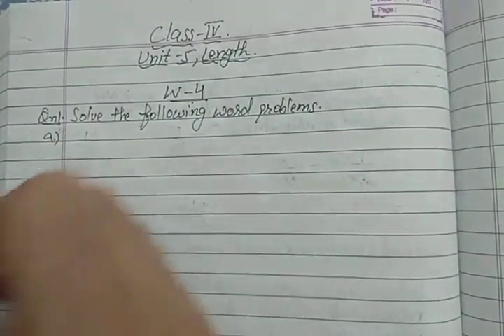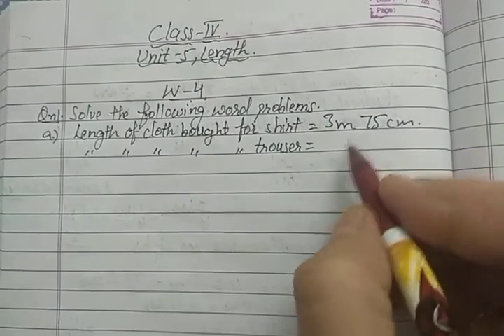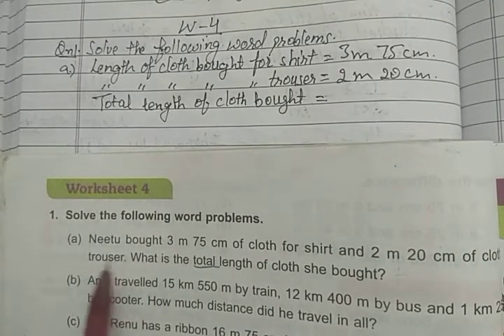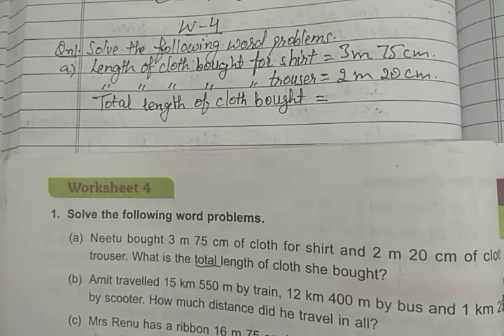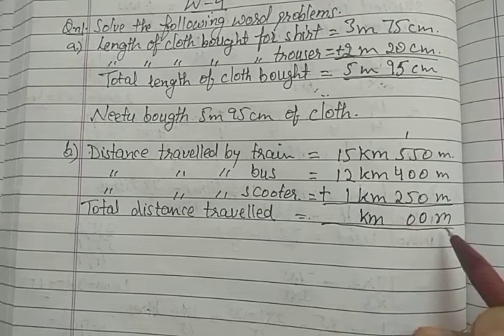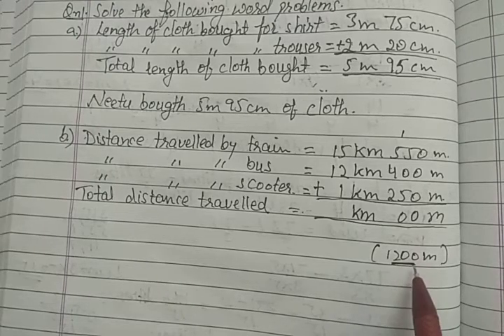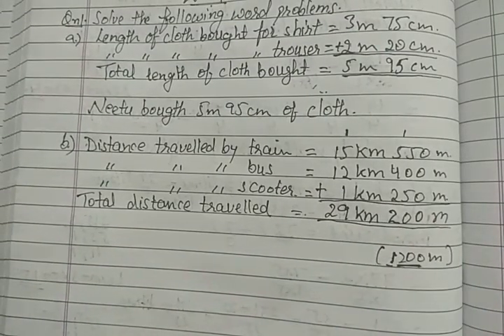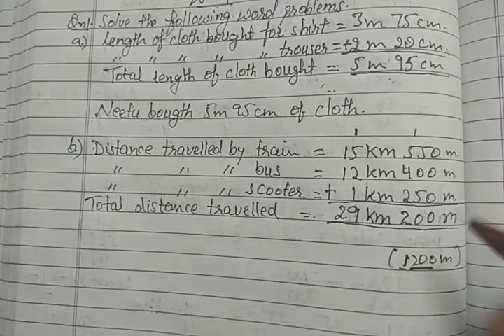DAV Nahan Class-IV Maths Unit-5, Part-13